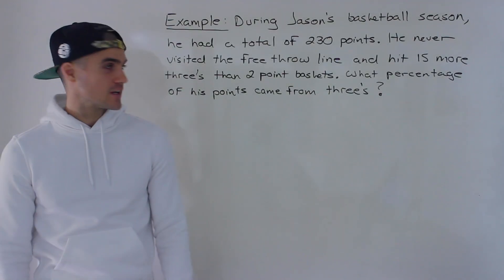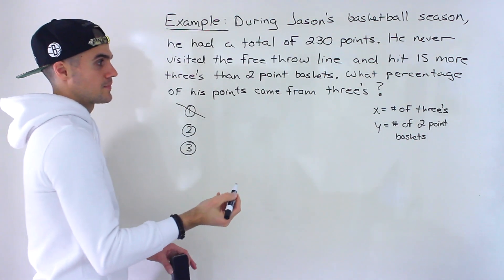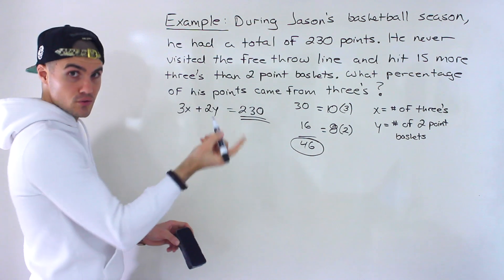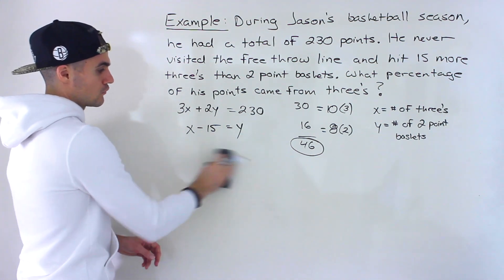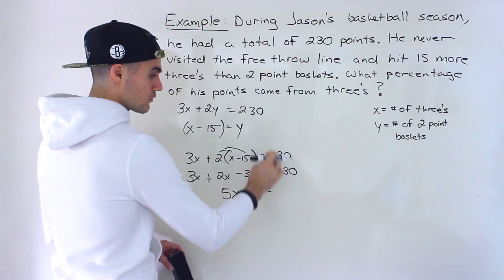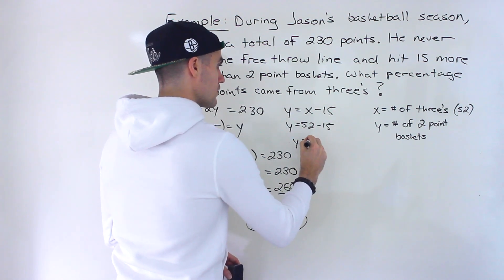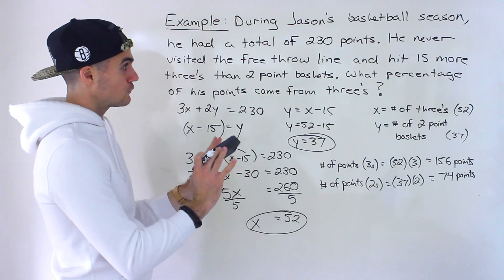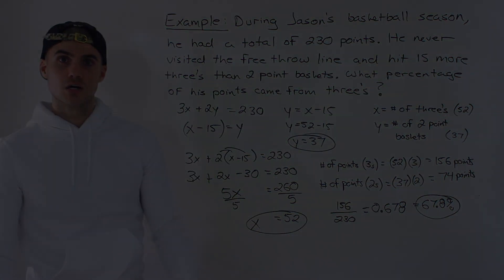Grade 10 Math (Ontario, Canada) - Linear System by Substitution Word Problem 3